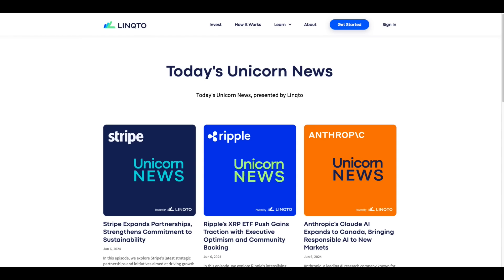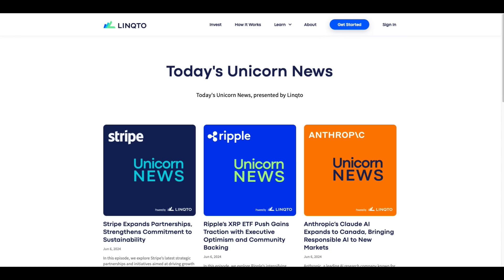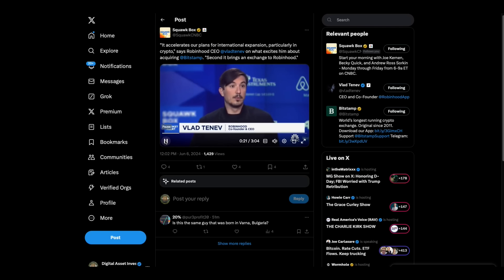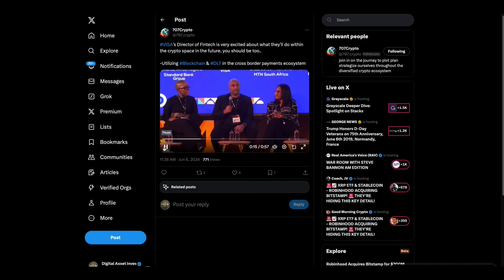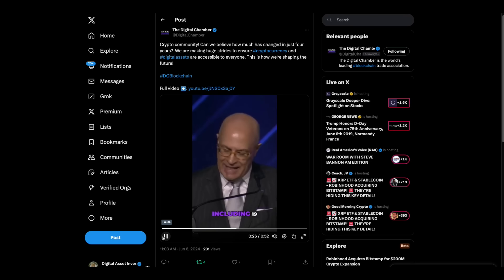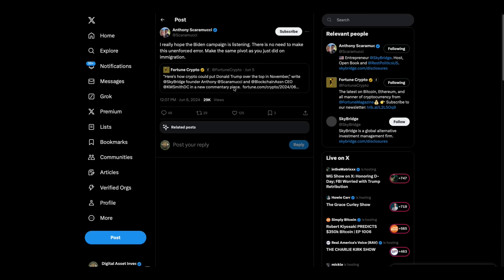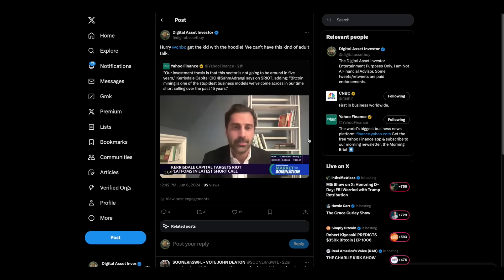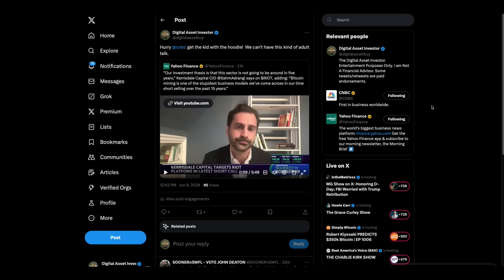🏳️Crypto Surrender🏳️ Ripple President: XRP Next ETF & What's Going On?